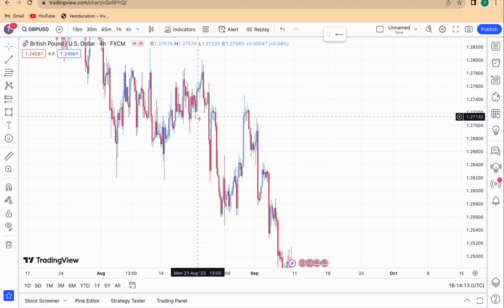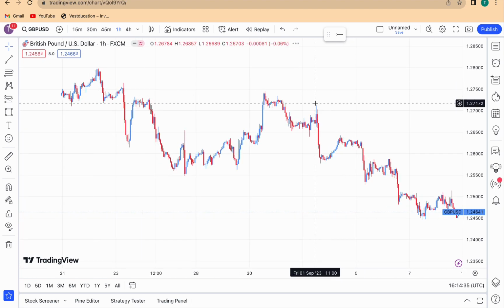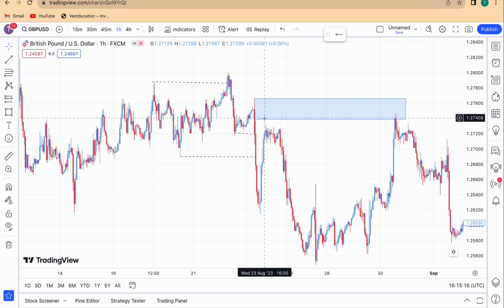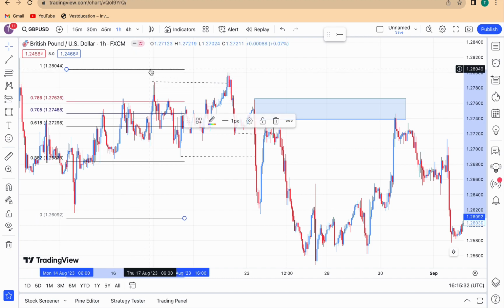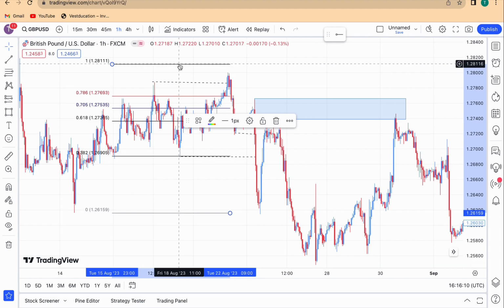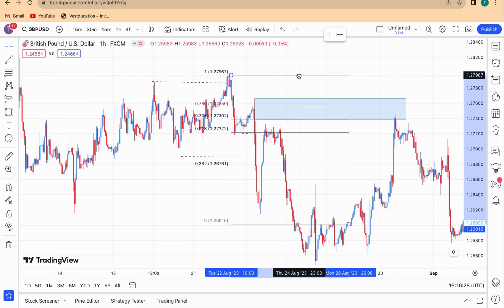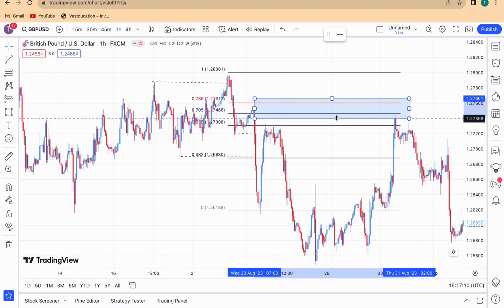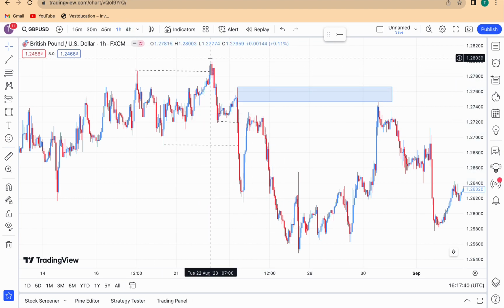Best way to Trade and make profits using the Fibonacci tool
Welcome to Tradewithbolu! In this video, we'll be treating the best way to use the Fibonacci Trading tool and how best you can use it to catch a lot of pips in the market. We would also find out the best time and the best way to use the Fibonacci tool for maximum profits.

Fibonacci tools are used to measure the extent of price retracement after price has made an impulsive move. It is a very commmon trading tool used by both Retail and Institutional traders.

📝 Let us know your thoughts and questions in the comments section below. We love hearing from our trading community and are always here to help!

Every student gets funded a $10,000 account once you complete our Trading Professional course